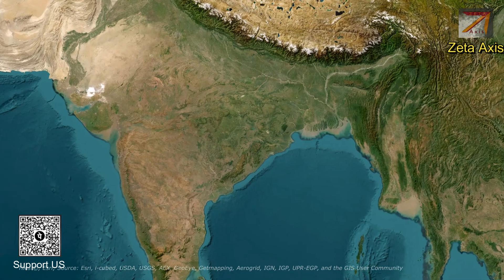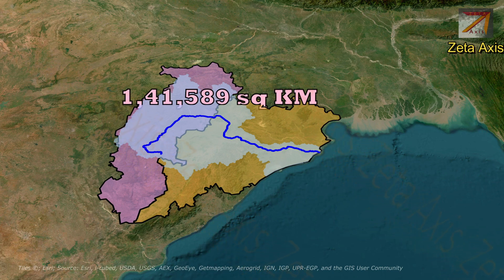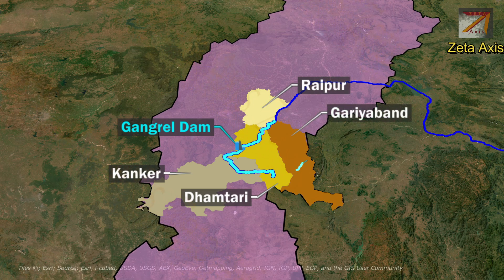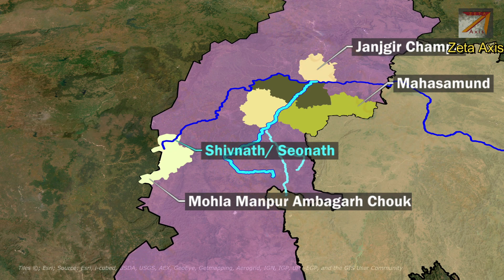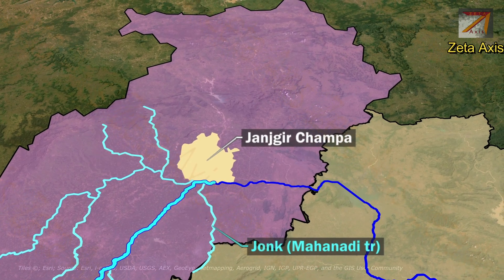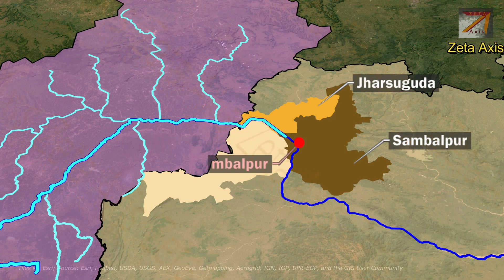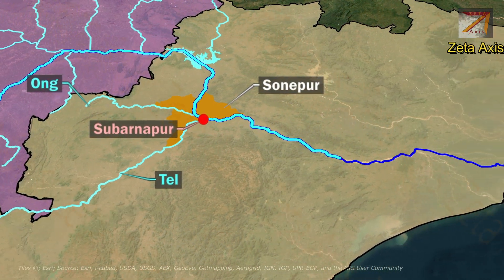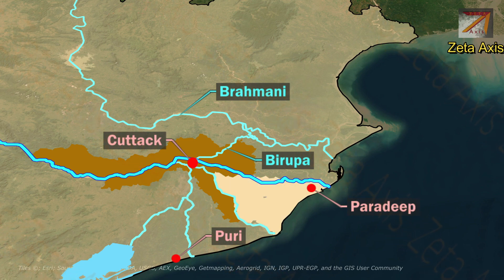Mahanadi river system detailed description with animation